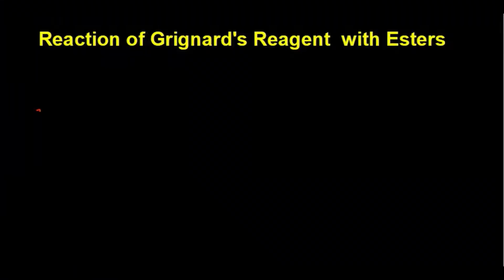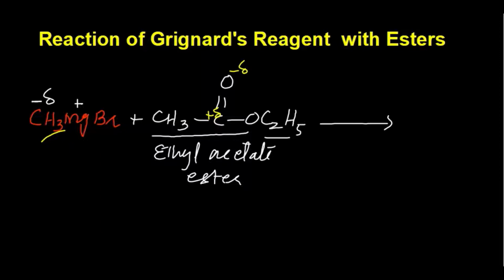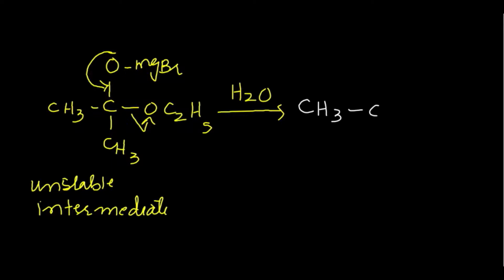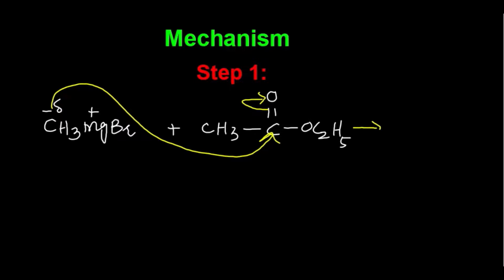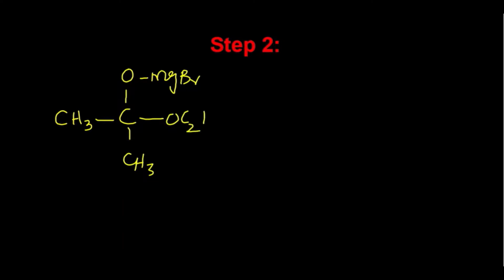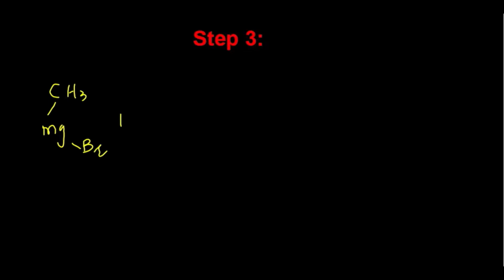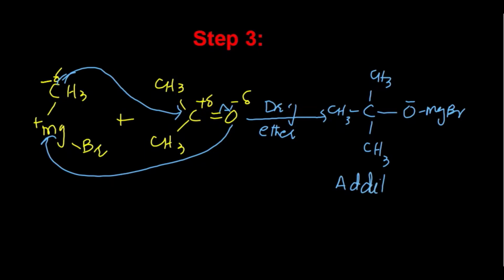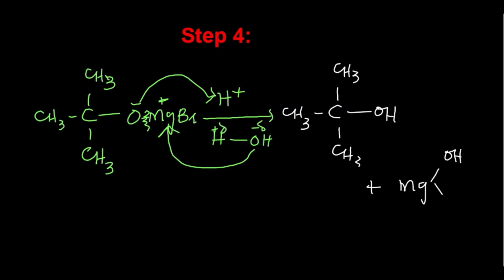Reactions of Grignard's reagent ( Part III )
Reactions of Grignard's reagent  (Part  III )  (00:00)
Reactions of Grignard's reagent  with ester  (00:14)
Mechanism  (03:26)
Step I  (03:27)
Step II ( 05:47)
Step III ( 07:35)
Step IV ( 09:33)